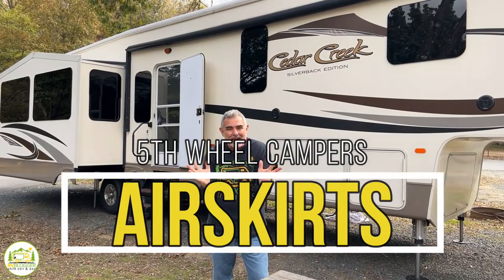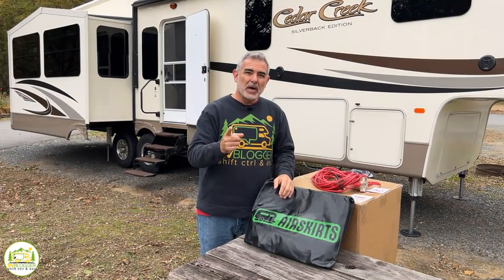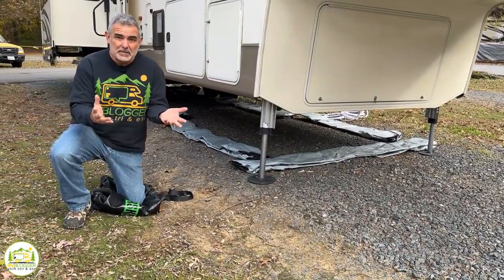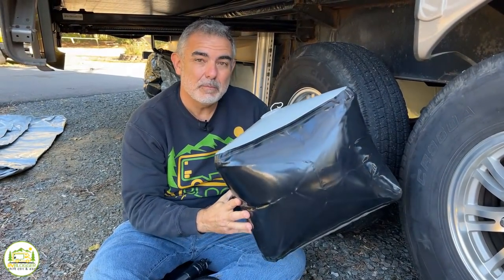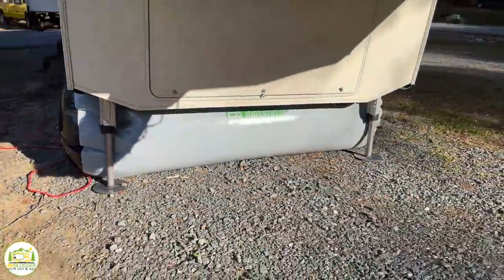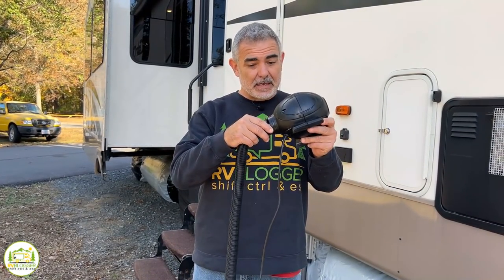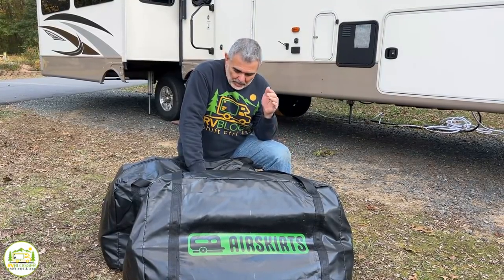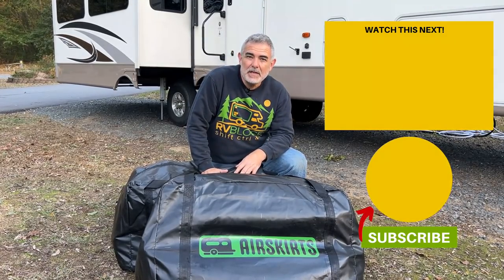The Best RV Skirting for 5th Wheel Campers and all RVs!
AirSkirts fit on 5th Wheel Trailers too! So it doesn't have to end! You can extend your camping season well into the winter months!

AirSkirts is the best RV skirting to insulate your RV for winter camping and also summer camping. AirSkirts fit on 5th wheels, travel trailers and Class A, Class B, and even Class C RVs! And they help keep your warm in winter and cool in summer.